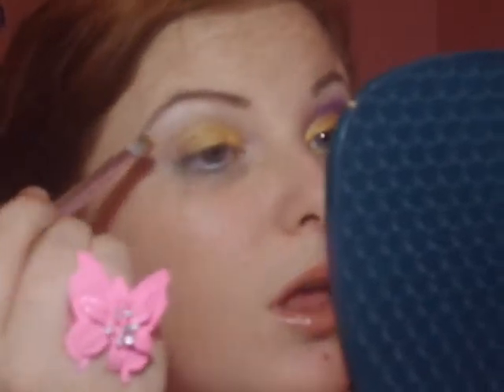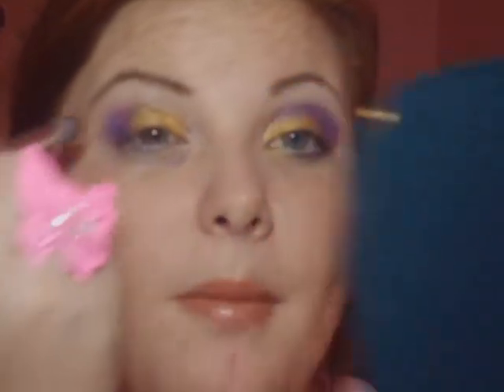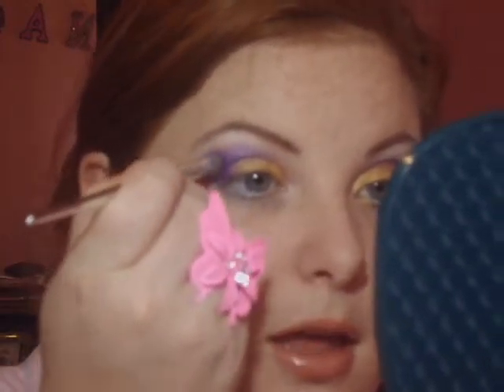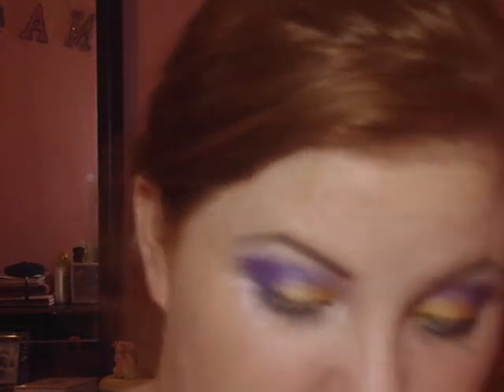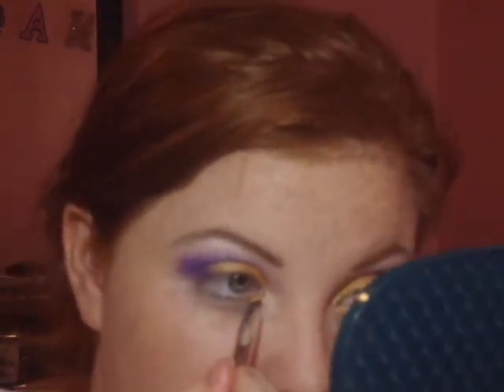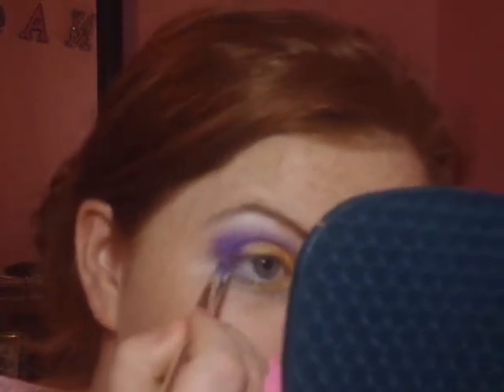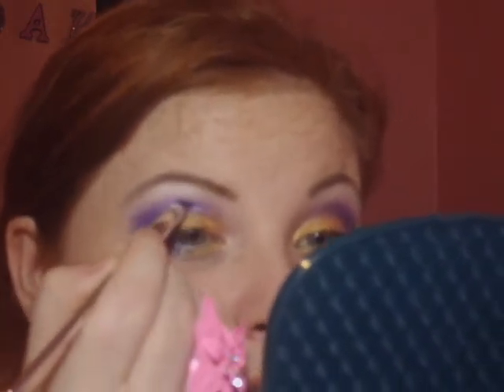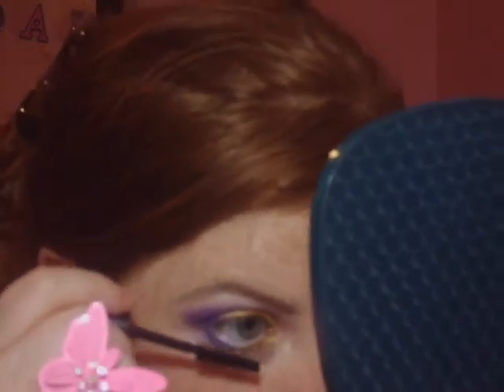Purppin It Up Tutorial (Purple/Gold Look)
Hope you enjoy! I bought all of these products.